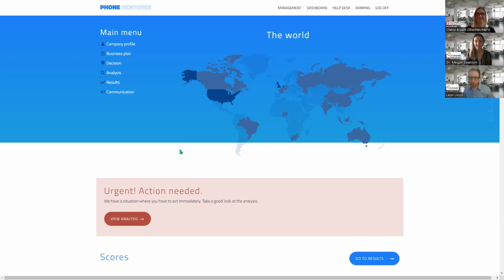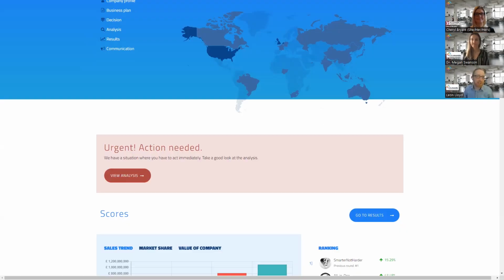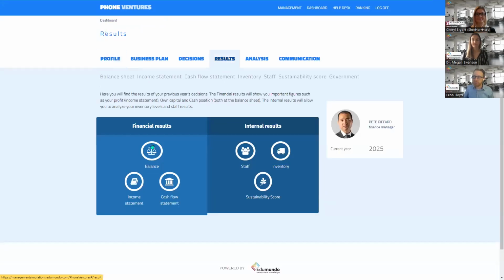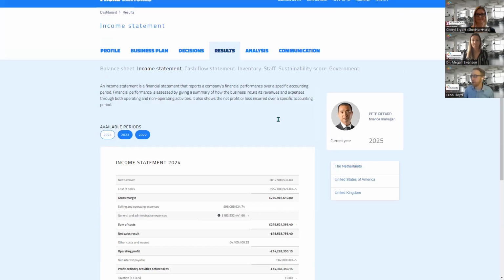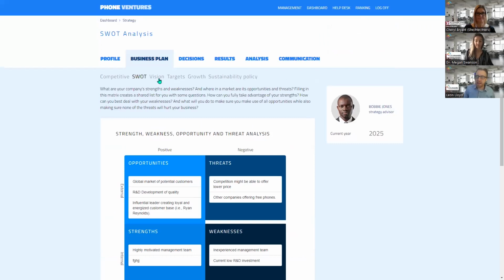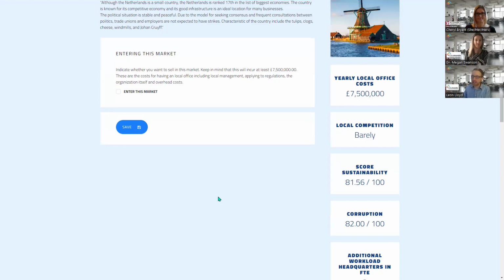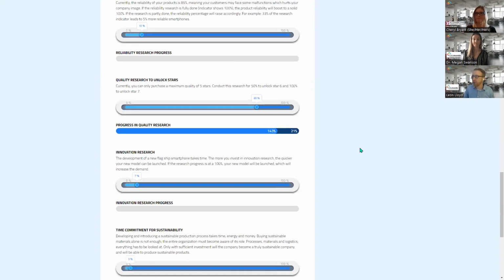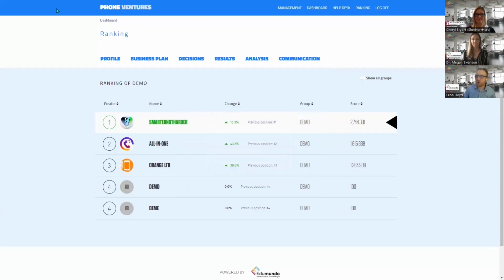Webinar - Embedding Experiential Learning on Capstone Projects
Hi there!

Here's the recording of the Capstone Projects webinar that we held together with guest speaker Cheryl Bryant from Assiniboine Community College.